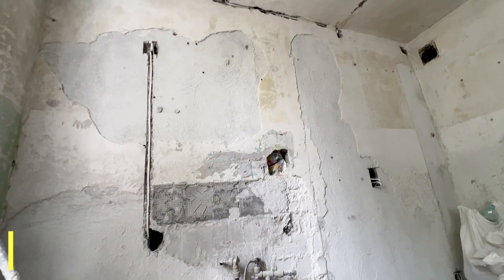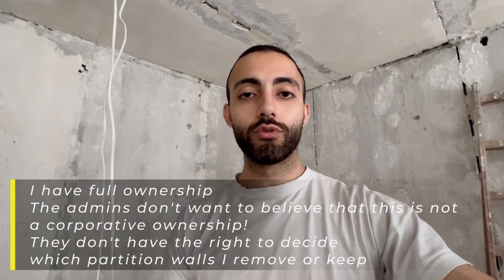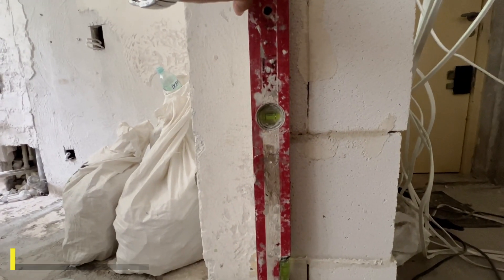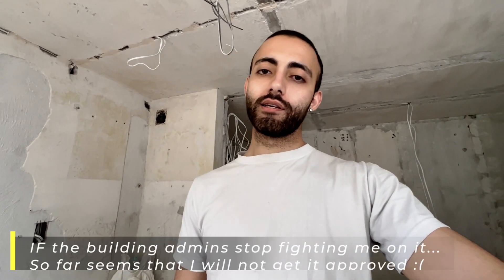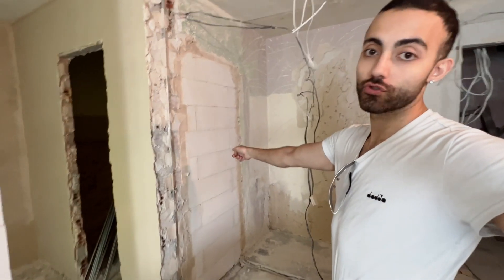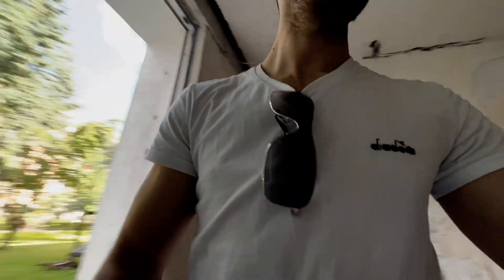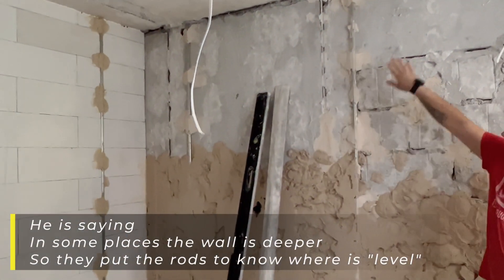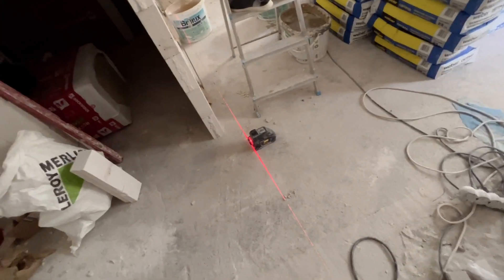Don’t Hire Anyone You Don’t Trust for Your Renovation - Rehab - S1e7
Otherwise you might end up with crooked walls again!

👋🏼 Hey there, if you are new here. My name is Adrian I am based in Warsaw Poland. On my channel I share knowledge about financial freedom and passive income through real estate.